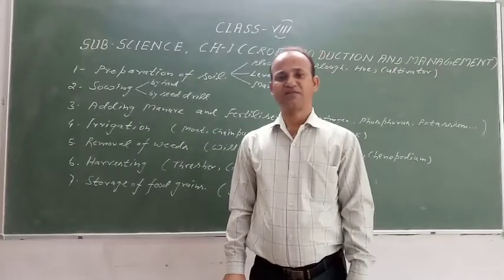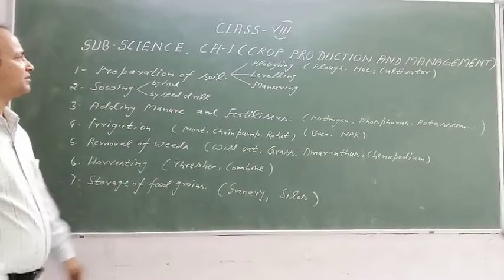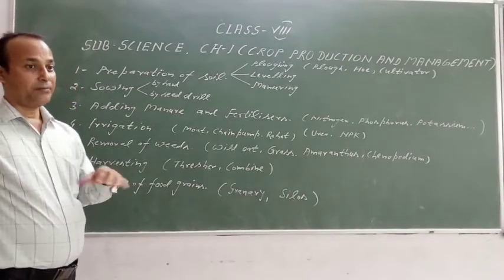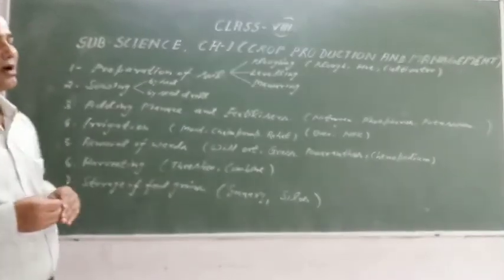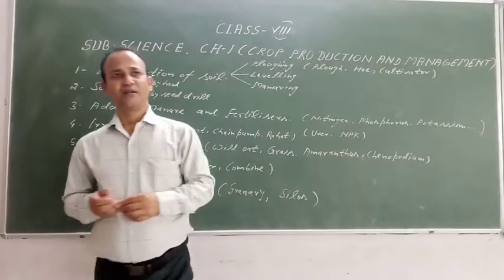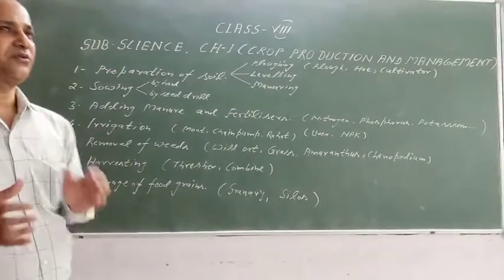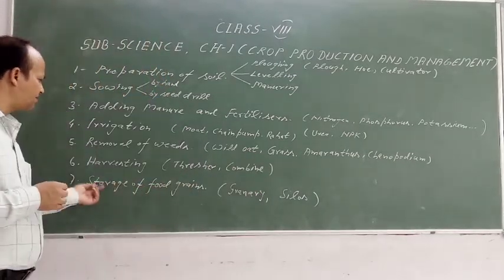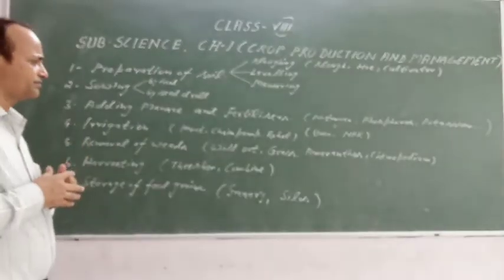10 July 2020